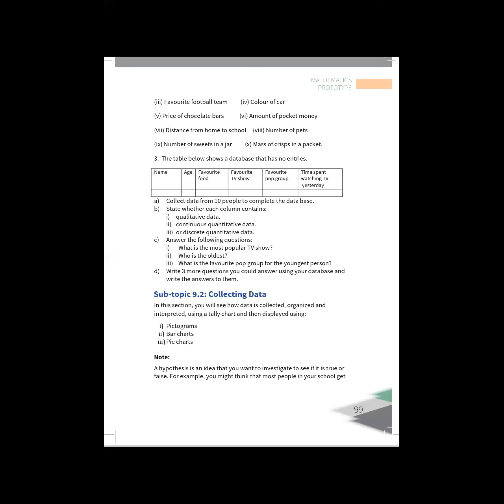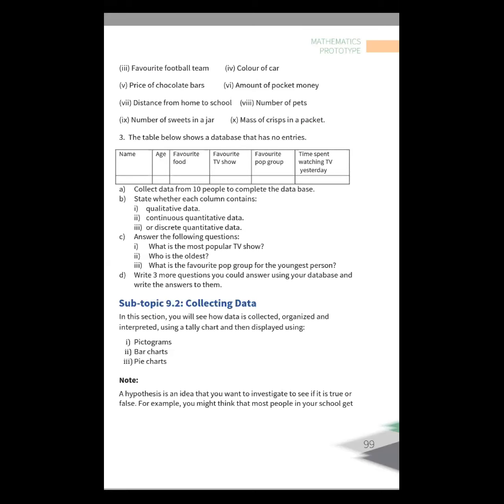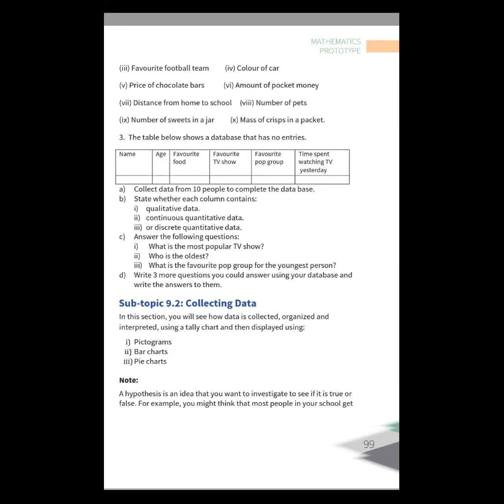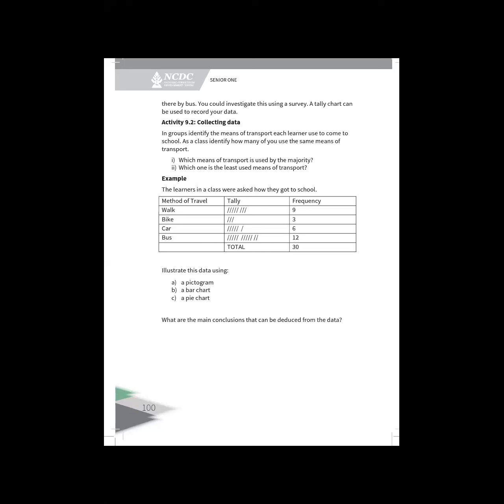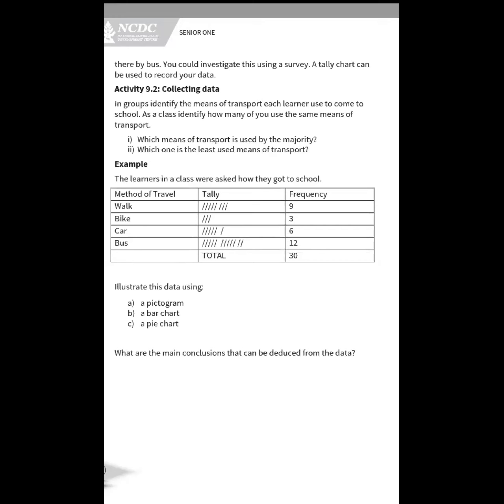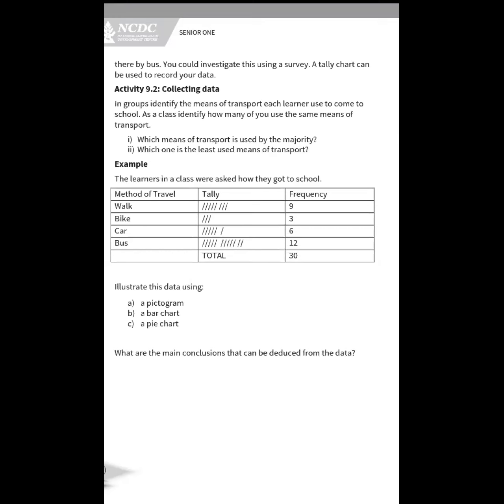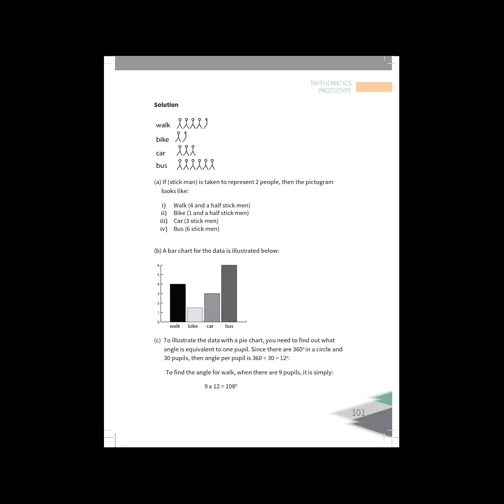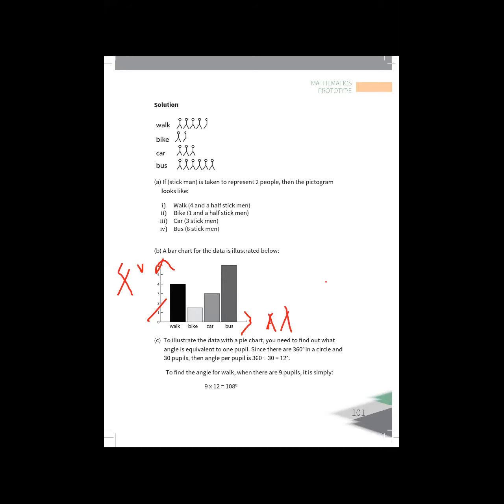S1 Math - Week 8 Collecting Data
Gayaza High School S1 Math - Week 8 Collecting Data